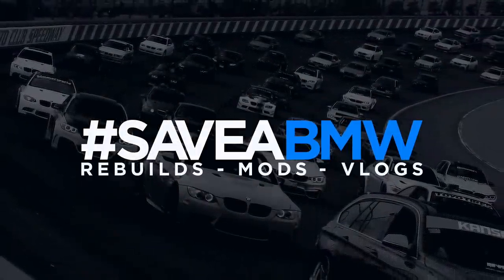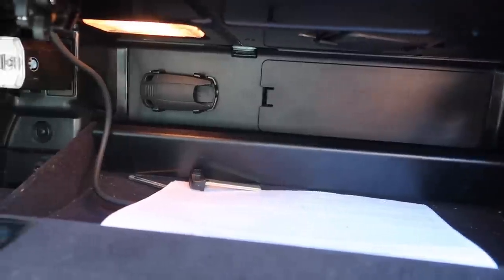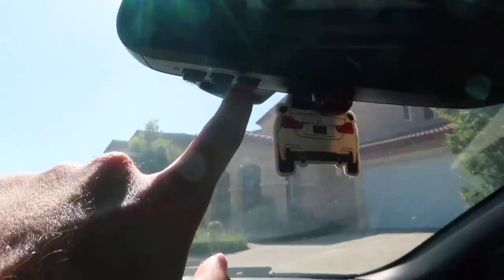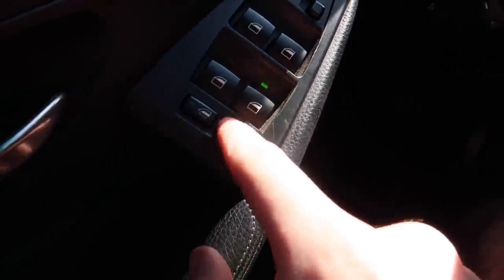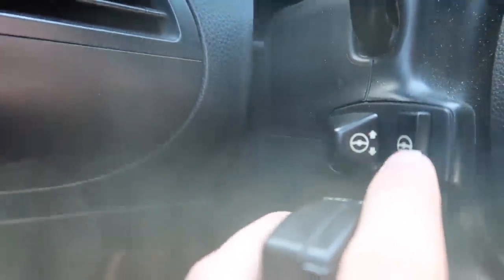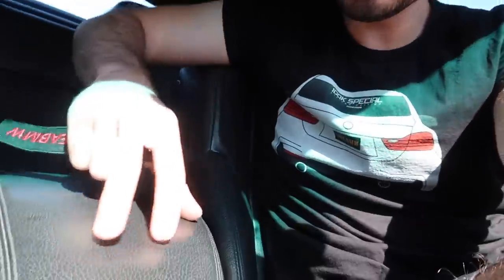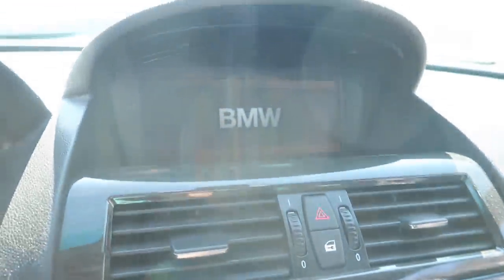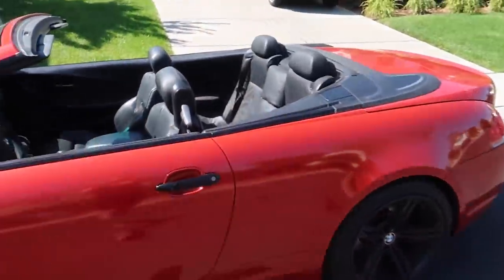BMW HIDDEN FEATURES/FUNCTIONS (630Ci, 645Ci, 650i/ E63,E64)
MW 435I MOD LIST:
KiesMotorsports (NOUR5)
BurgerTuning
ShineArmor (NH10)
AzaAutoWheel
Suvneer
FitedRacing
TireWheelZone